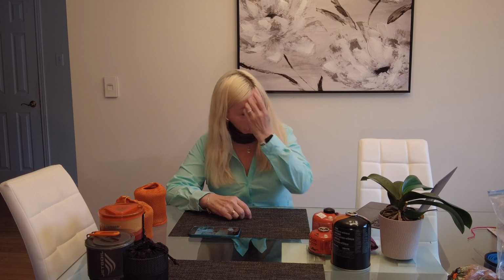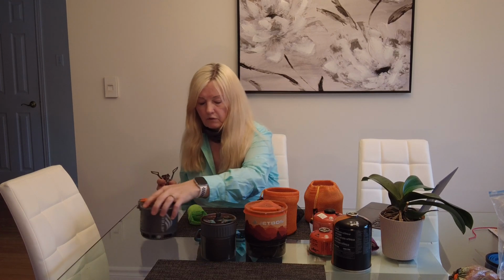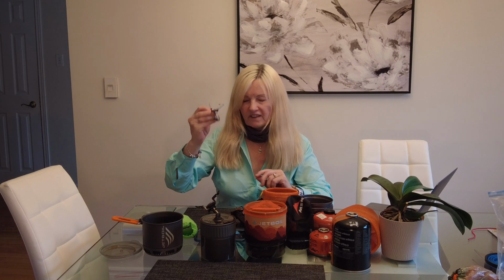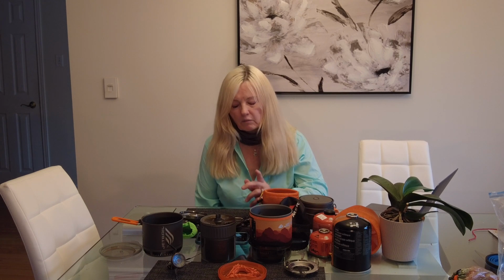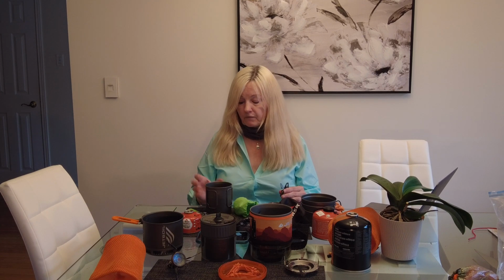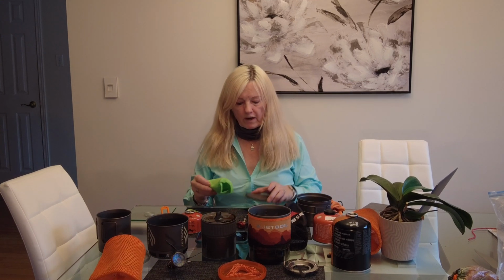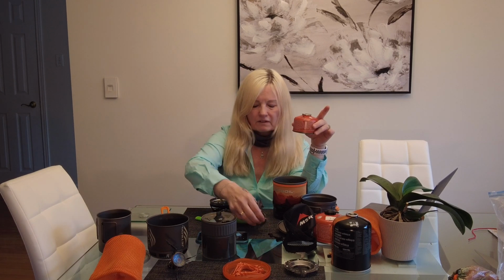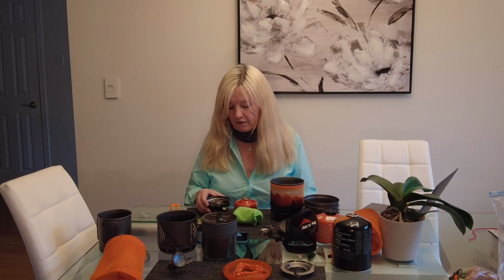Here a stove, there a stove, everywhere a stove.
All these stoves yet not one is perfect. I talk about a few stoves I already have and a couple that I don't.